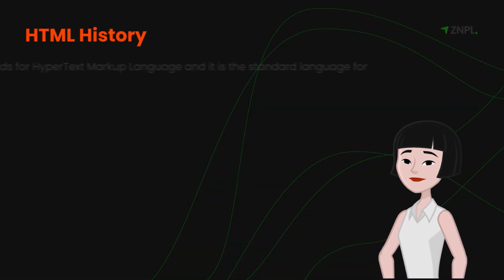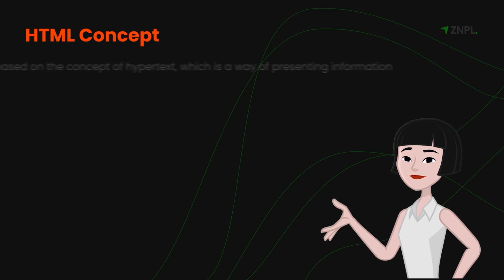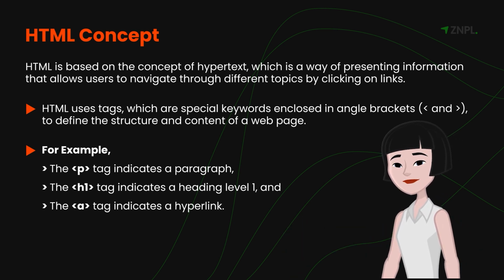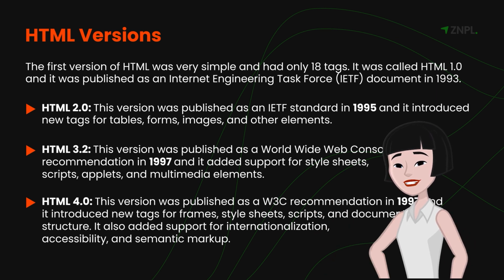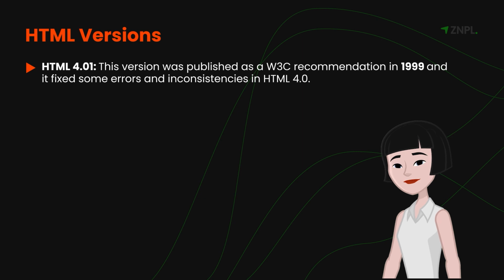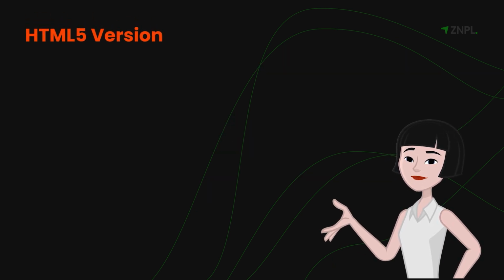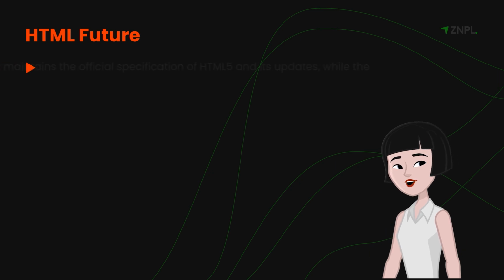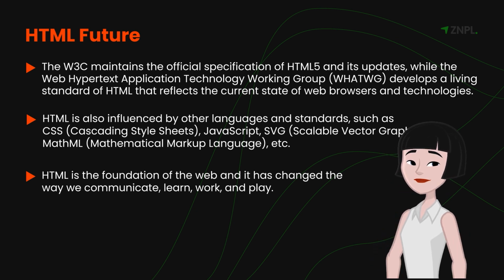HTML History - Learn HTML From Scratch | Chapter-2 | Beginner's Guide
Hello, everyone! In this HTML course series, we will learn about HTML programming from scratch, and understand the web application development process, that requires a basic understanding of HTML, CSS, and JavaScript.

In today's video, we're going to take a fascinating journey into the history of HTML. Understanding the origins of HTML is important as it lays the foundation for the modern web development we know today. So, Let’s get started.

HTML History
HTML stands for HyperText Markup Language and it is the standard language for creating web pages and web applications. HTML was invented by Tim Berners-Lee in 1989, when he was working at CERN, the European Organization for Nuclear Research. Berners-Lee's goal was to create a simple markup language that could link different documents together, forming a web of interconnected information. In other words, He wanted to create a system that would allow researchers to share and link documents across different computers and networks.